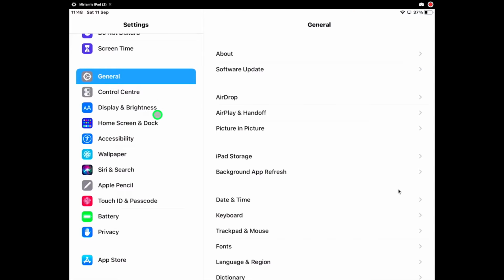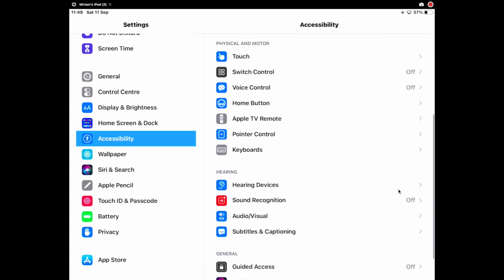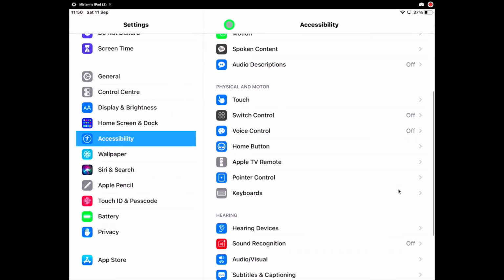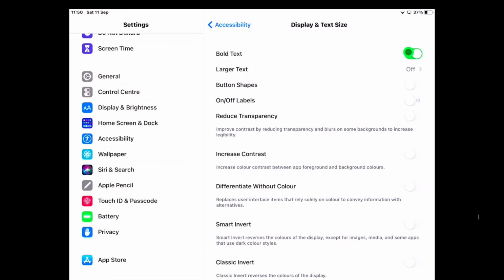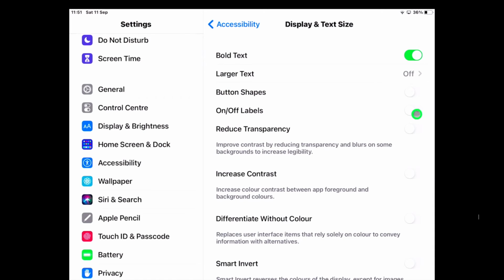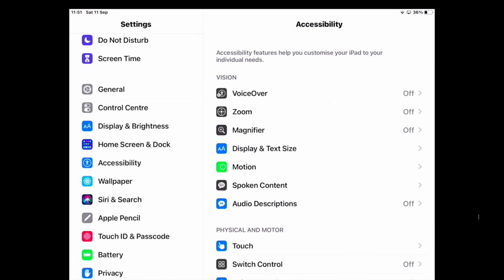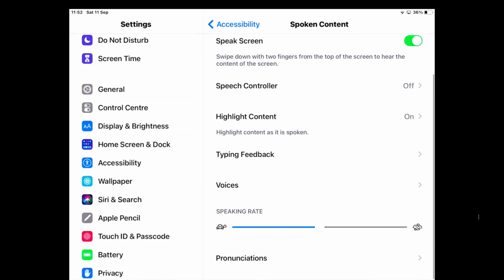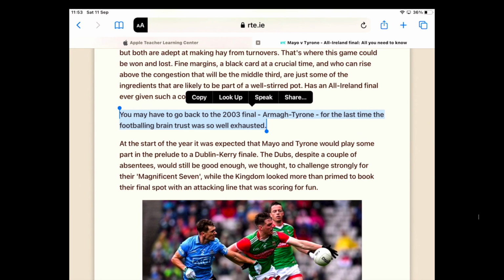10. Accessibility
This video covers Accessibility as part of the Apple Teacher iPad Badge.